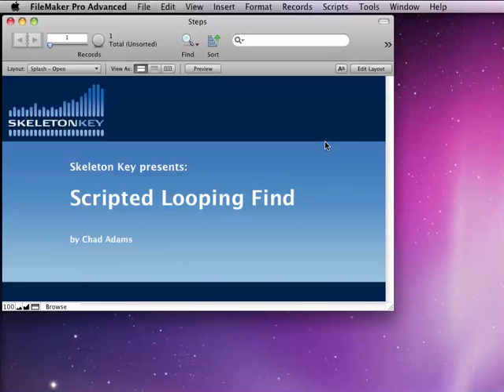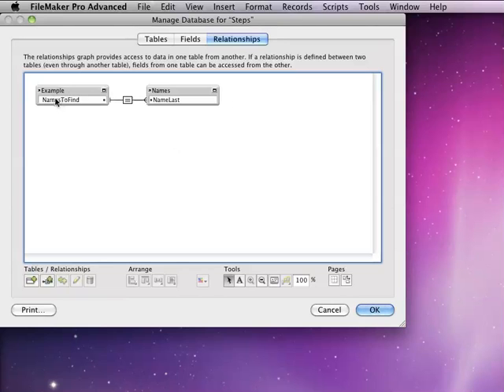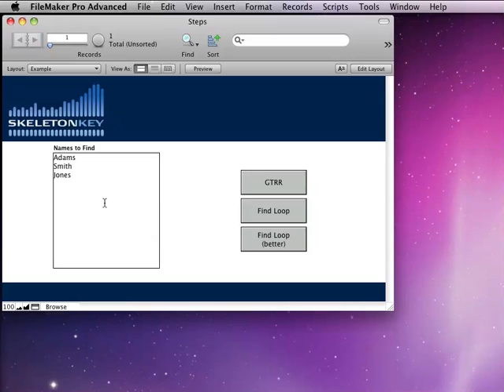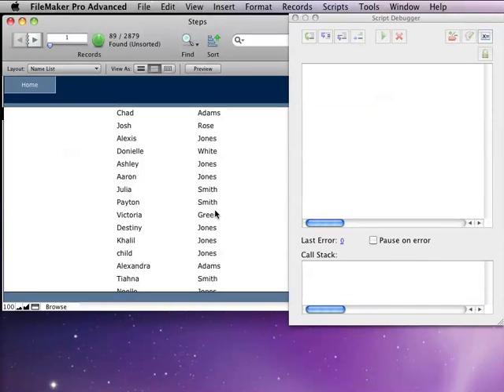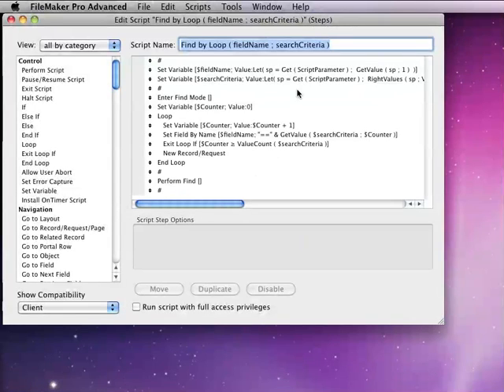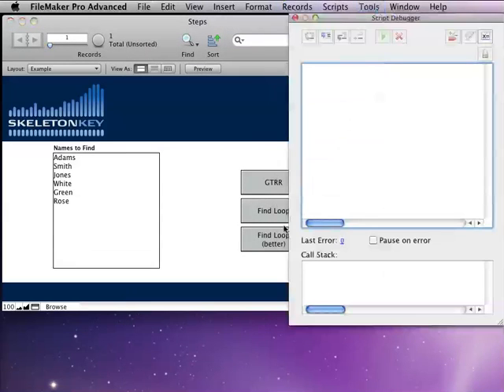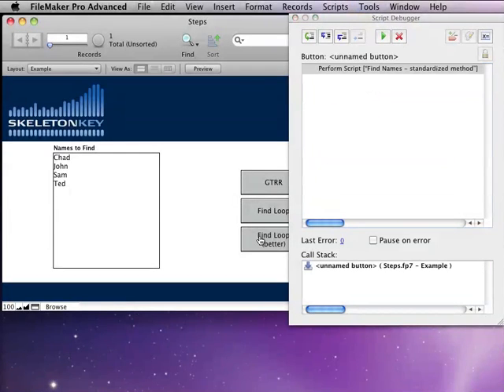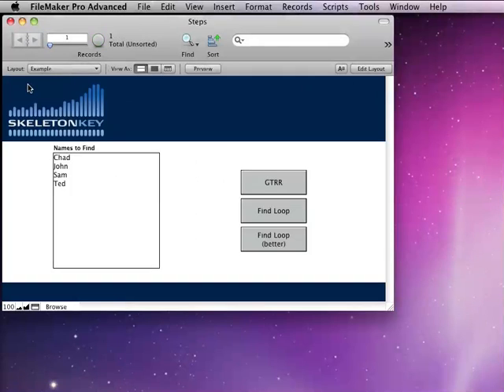Skeleton Key- Scripted Looping Find - FileMaker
Chad Adams discusses and demonstrates Scripted Looping Finds including reasons why you may choose to use them.

Chad is a FileMaker Certified Developer at Skeleton Key.